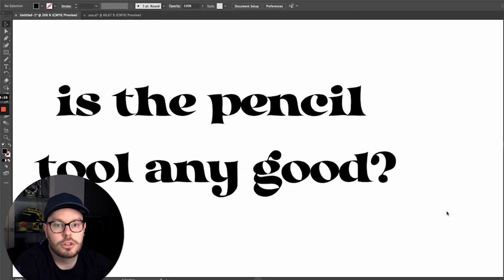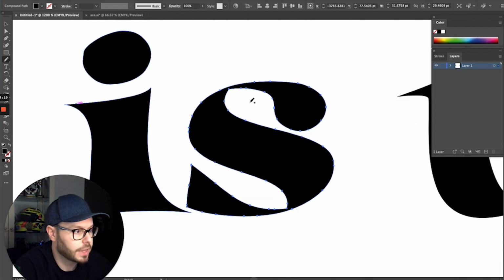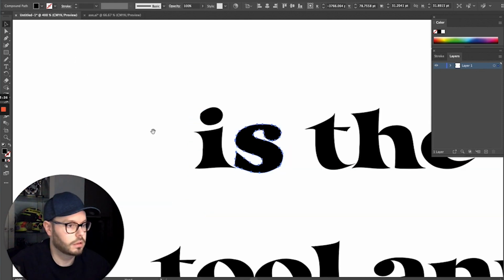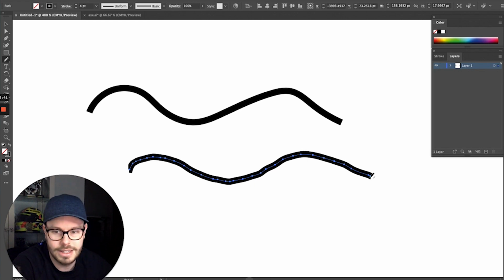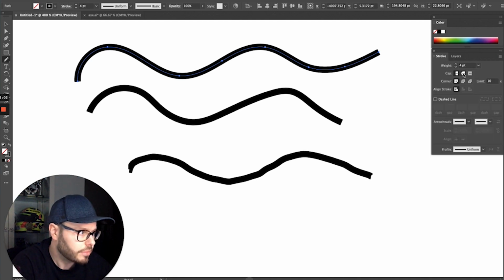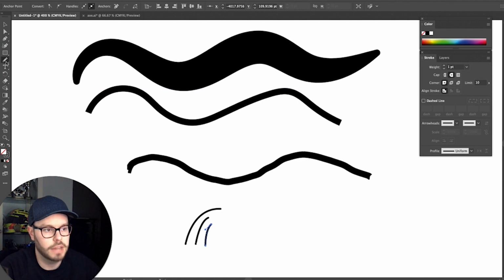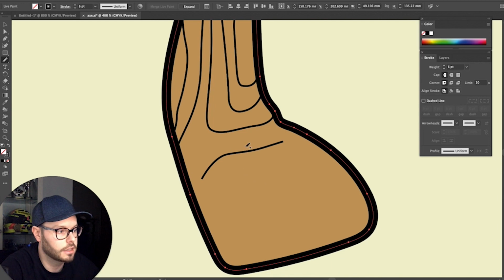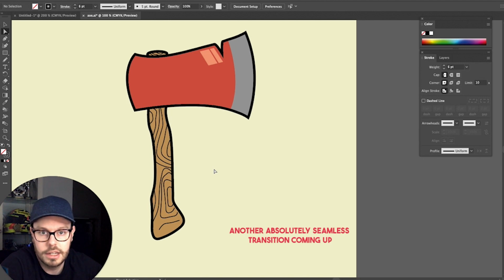How to use the Pencil Tool *EASY!*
How to use the pencil tool in Adobe Illustrator. Easily use the pencil tool to adjust type, and edit pre existing shapes/illustrations. How to smooth out the harsh lines it can create, when using it for freehand drawing and how to use it for best effect with the width tool.

Hi, I'm Alex, this channel is here to provide helpful advice, walkthrough guides, examples, and idea suggestions for those pursuing A level Graphic Design. I have 12 years' experience teaching A level Graphic Design and Photography at a large sixth form college. I also work as an A level Art & Design Moderator for the exam board.